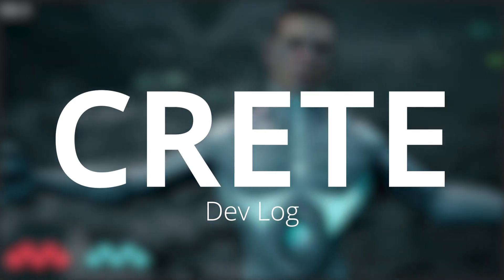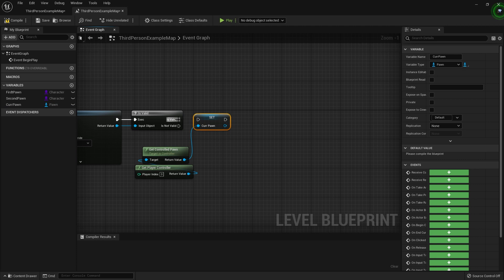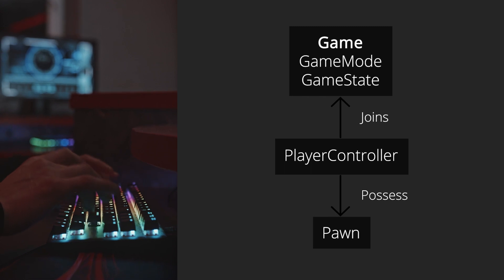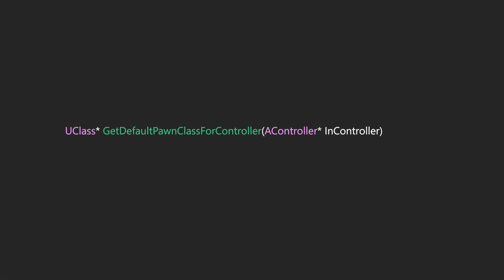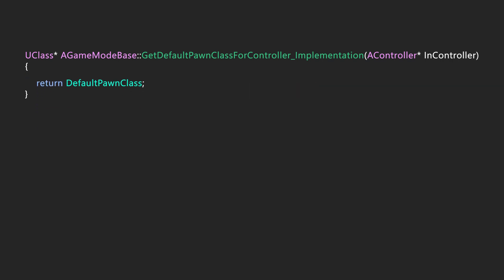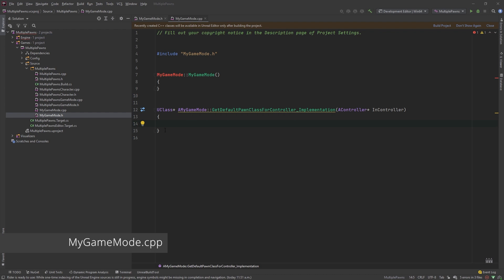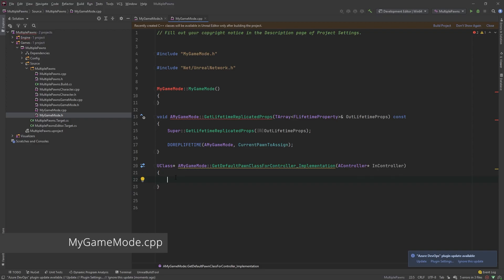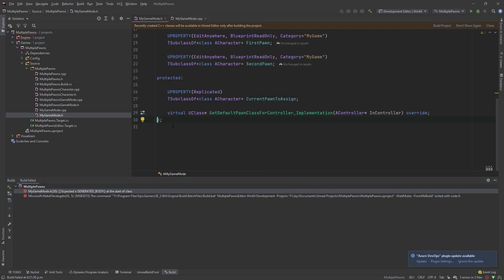Unreal Engine 5: Multiplayer tutorial. Spawning your Custom Characters || CRETE Devlog.